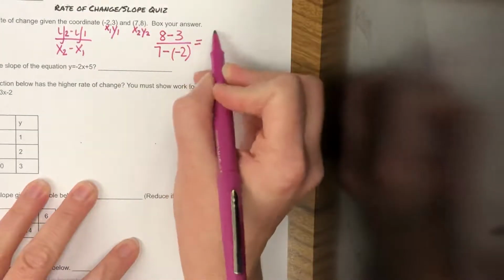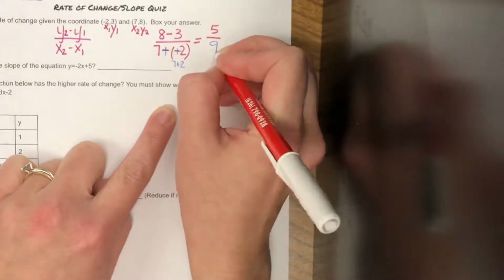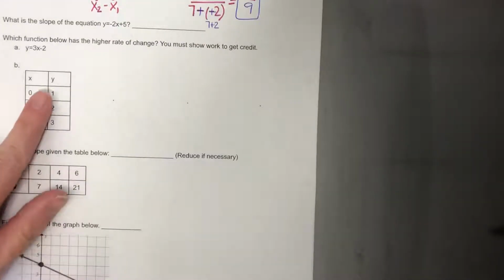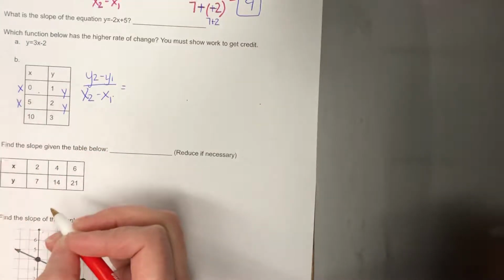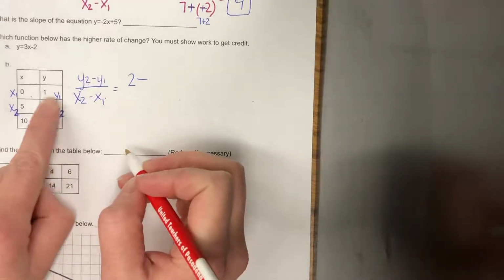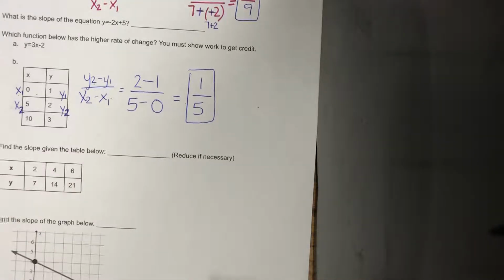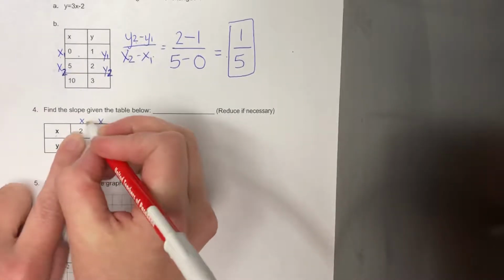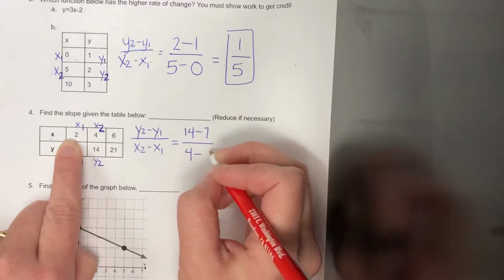Lesson: Finding Slope/Rate of Change Using the Formula